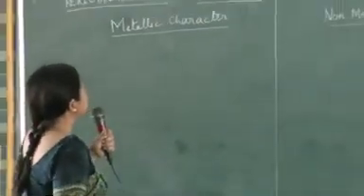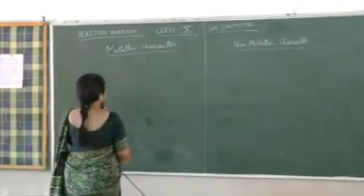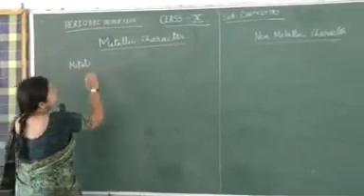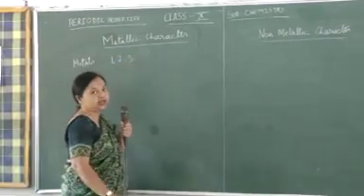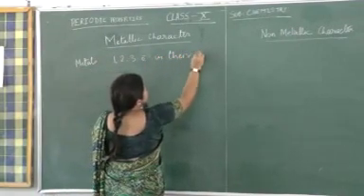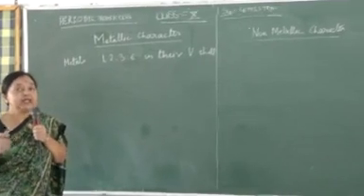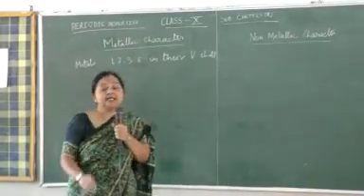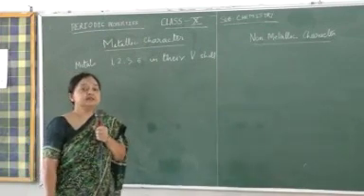Vol : 3.1 | Class : X | Chemistry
Mentor : Mrs. M. Roy
Vol : 3.1
Class : X
Subject : Chemistry
Session : Third Class